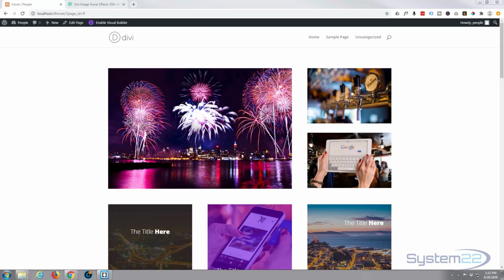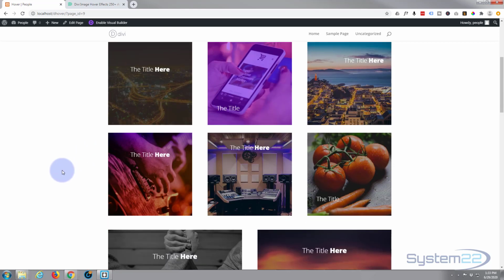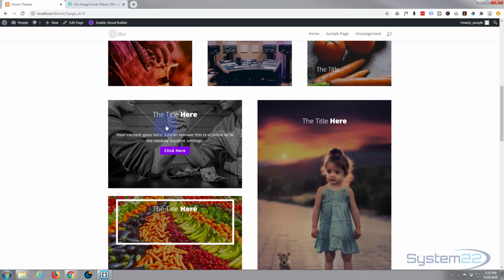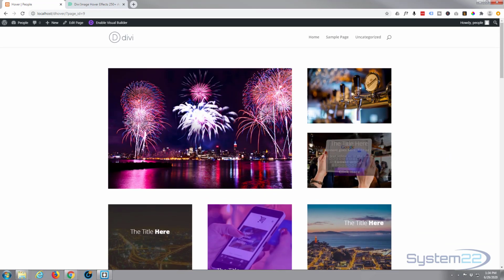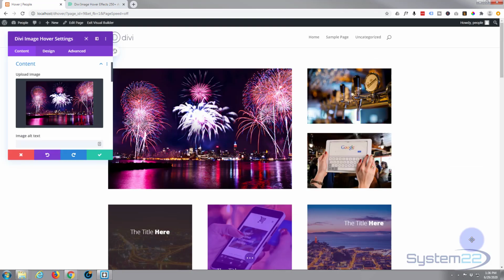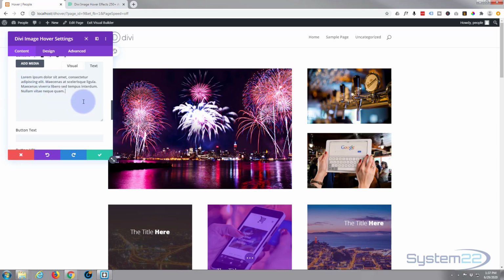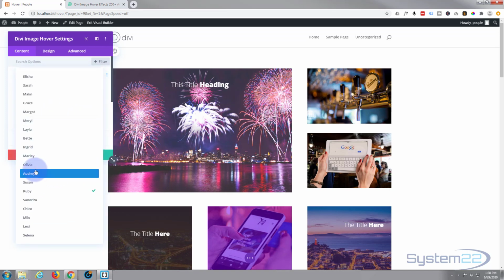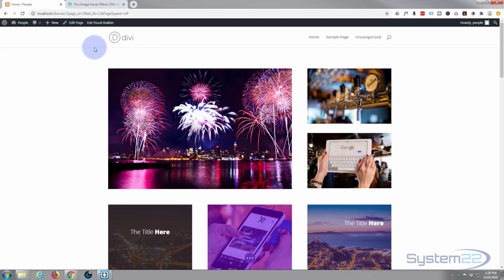Divi Image Hover Plugin Overview And Examples 👈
Divi Image Hover Plugin Overview And Examples. We are going to be using the Divi Image Hover Plugint to create some great effects in this series of
videos.The Divi theme from elegant themes is absolutely awesome. Whenever I have a WordPress build, it's my go-to theme every time. I have built many, many sites with the Divi theme and it just keeps on getting better. Elegant themes keeps adding features, and tools to increase your productivity, as well as ease of use and site load speed. So if you are building a WordPress site I recommend you give it a try. I am pretty sure you will not be disappointed!